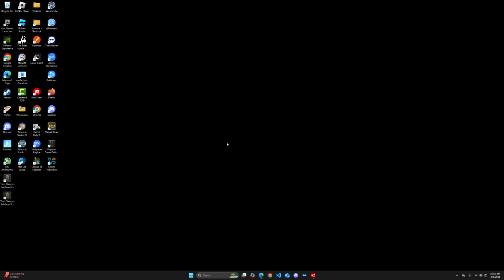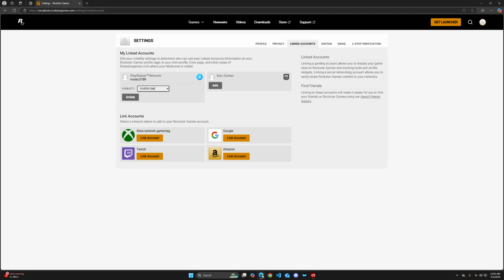How To Fix GTA V Enhanced "Not Eligible for Migration" Error | GTA Online Save Transfer (Easy Guide)